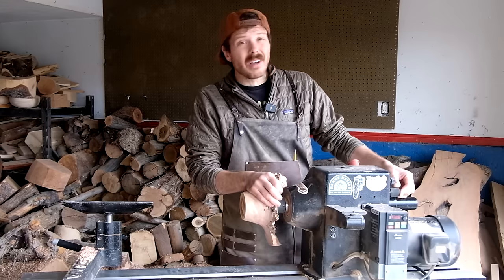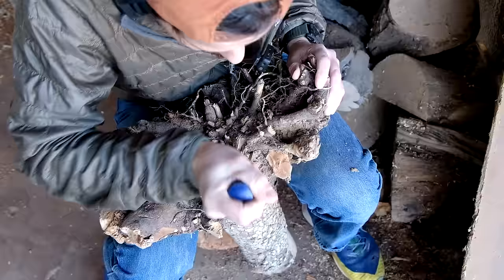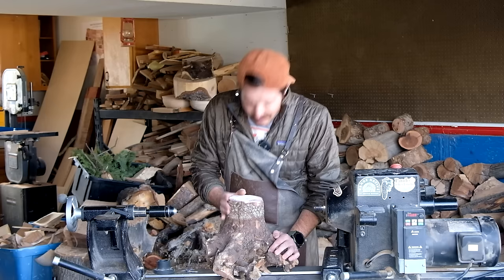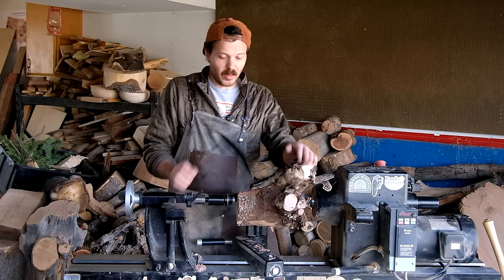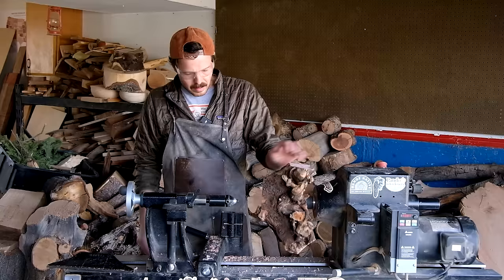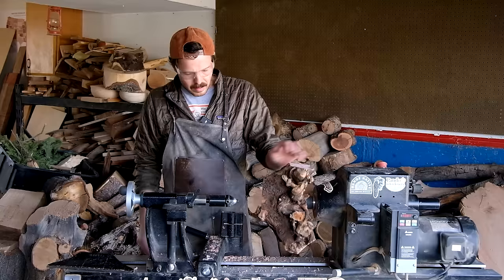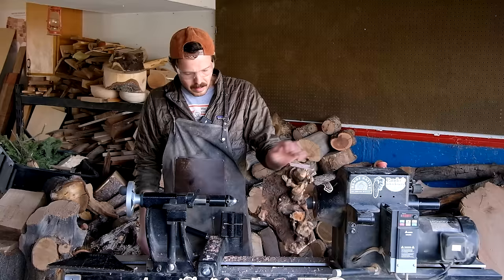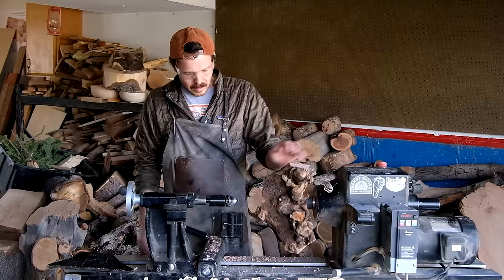Woodturning a Mess of Dogwood Roots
We are so, SO overdue for a good old fashioned episode of What's In That Pile that it kinda hurts, so what better way to dive back in then by throwing a neat ol' dogwood root ball onto the lathe and seeing what happens??